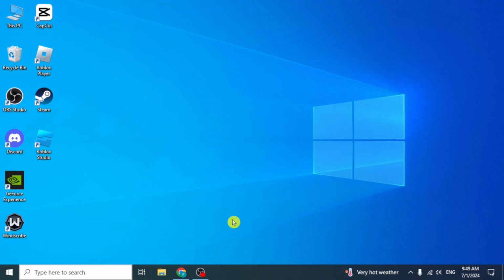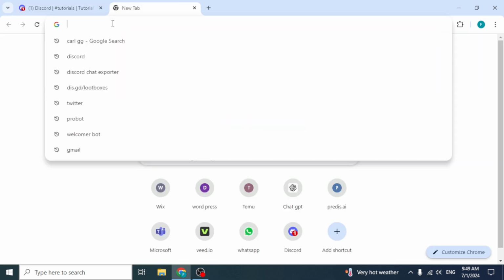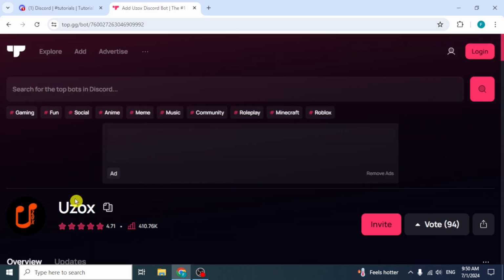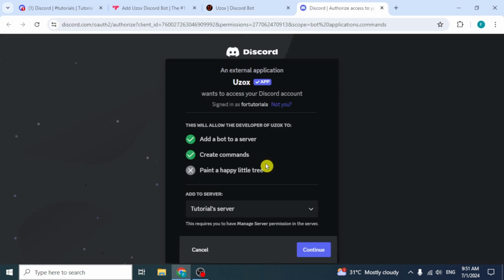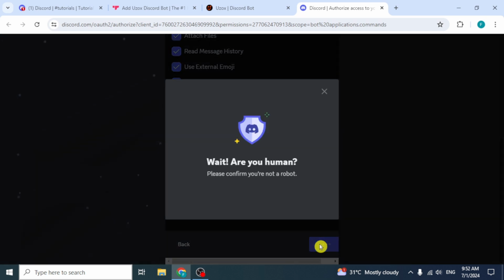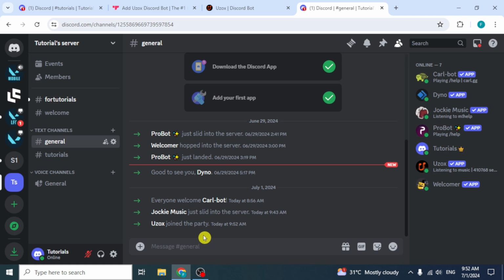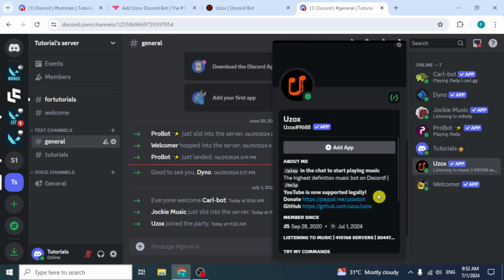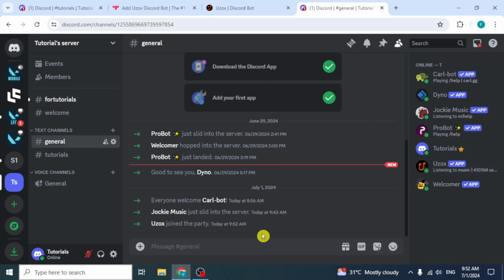How to Add Uzox Music Bot in Discord (2024 Update)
Learn how to add the Uzox Music Bot to your Discord server with this 2024 update tutorial! Uzox Music Bot is a fantastic tool for streaming high-quality music directly into your Discord voice channels. Follow these simple steps to invite the bot, configure it, and start enjoying your favorite music with your community.